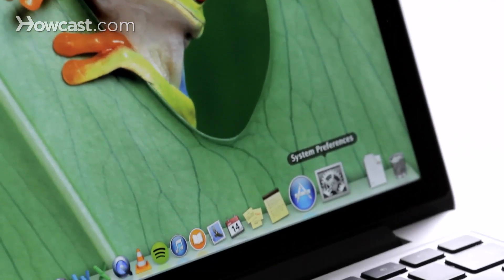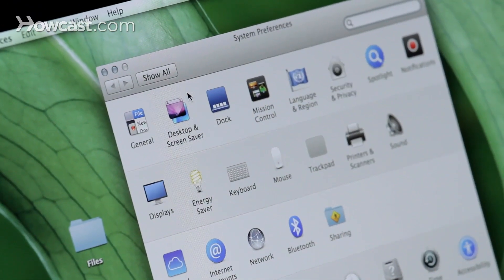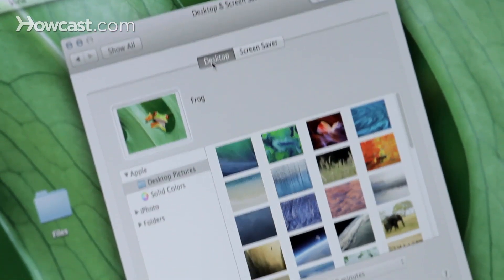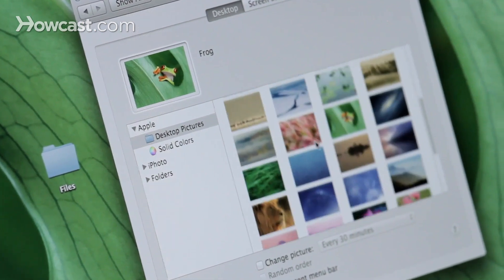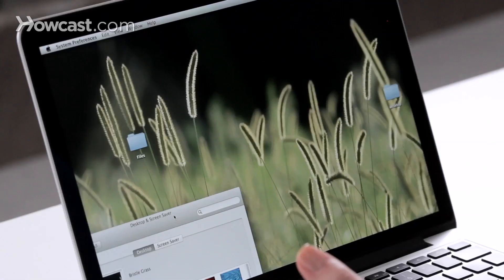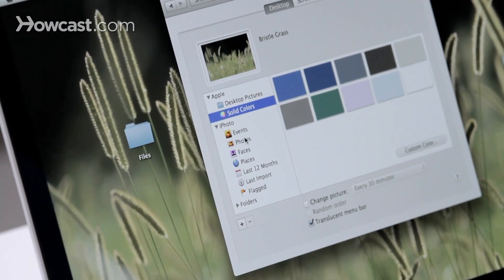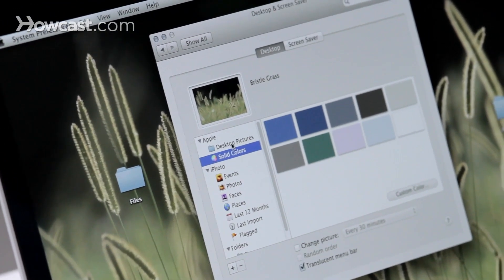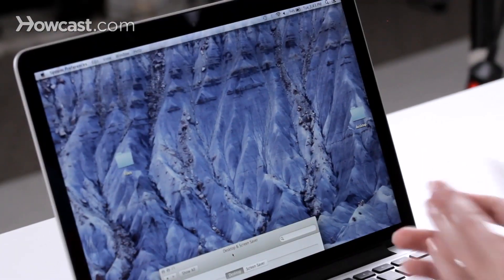How to Change Desktop Picture on a Mac | Mac Basics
Hi. Lisa here. I'm going to show you how to change your desktop picture on your Mac. So, you want to go ahead and open up your System Preferences. And then you're going to look for the Desktop and Screen Saver icon on the first row. Once in here, you have the option of Desktop or Screen Saver.

So, we'll choose Desktop. And you can see here that Apple has their own Desktop Picture folder on your computer, and that's what all of these are. So, they're all options that you can use. Just by clicking on them, it will change what the actual desktop picture is. You can also choose to have solid colors as your background. You can choose to have pictures from iPhoto as your background, or any folder you have on your computer at all. So, once again, you can just click on Desktop Pictures or any of those folders, and then click on the desktop that you would like. That's it. That's how you change your desktop on the Mac.